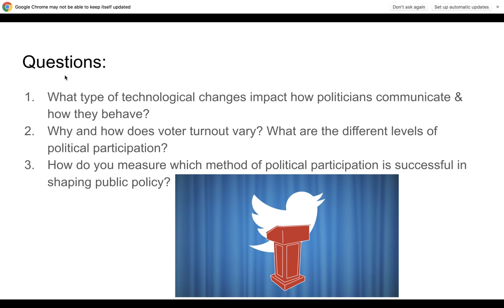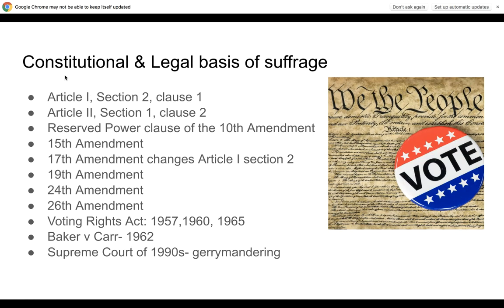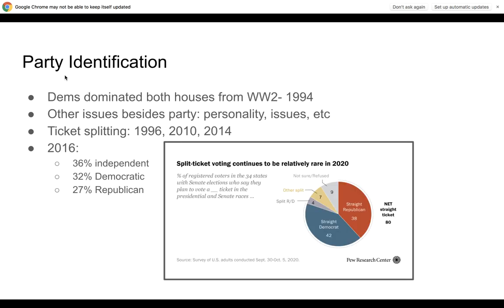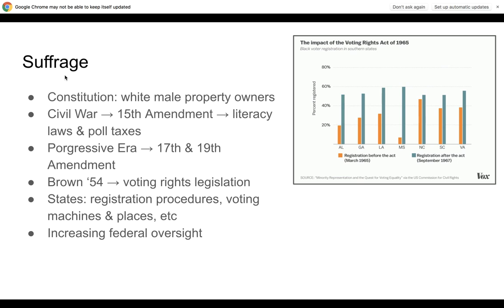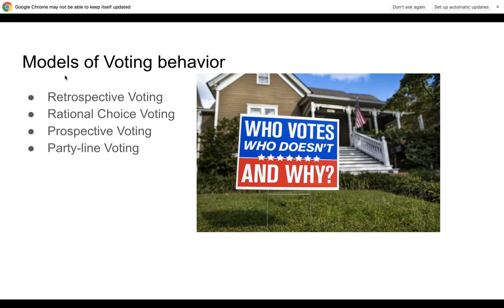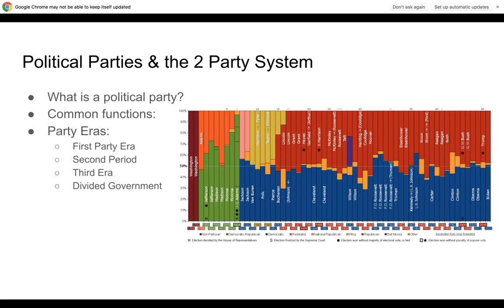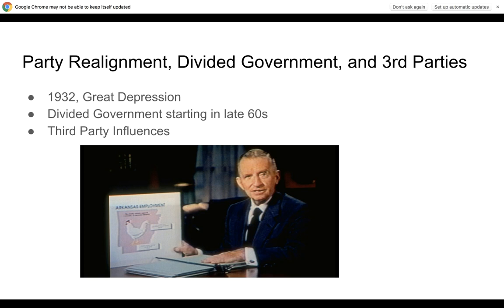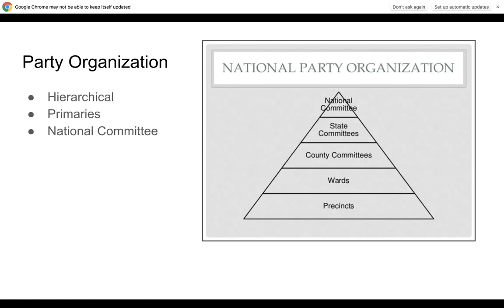AP Gov: Unit 5 review part one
Come for the review, stay for the bobcat